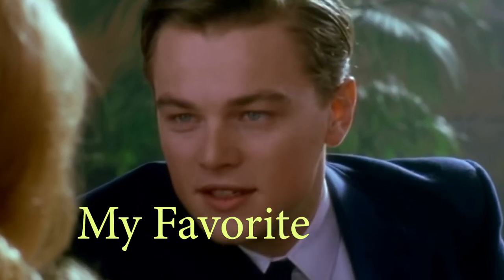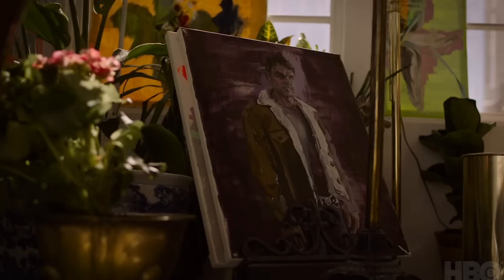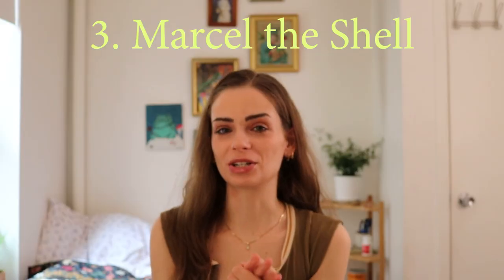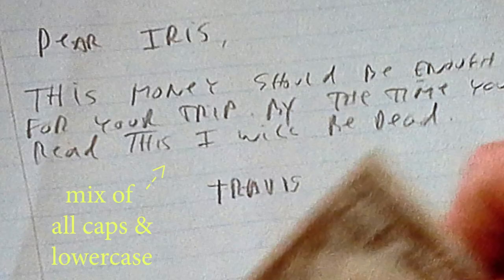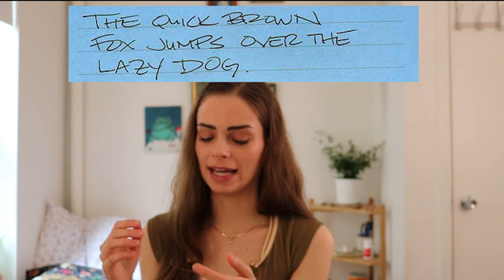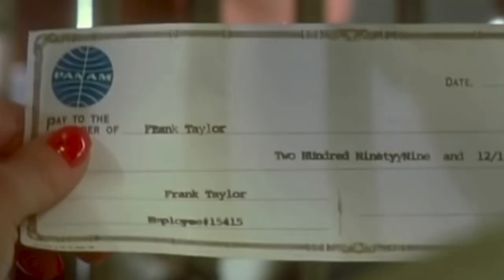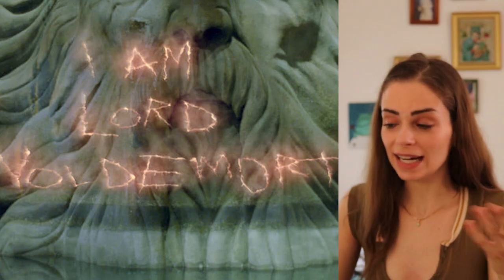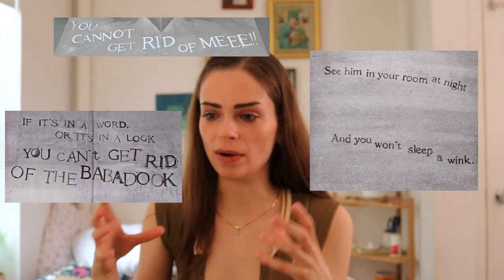BEST uses of Handwriting in TV & Film Storytelling (forgeries, drawings and typography too)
TW: mention of s*icide

These are my current favorite moments where handwriting or a graphic form or typography or forged documents were used to tell the story in film and television :) let me know if you have any tv shows or movies that you think of when it comes to handwriting ❤️

DO NOT SEND YOUR HANDWRITING HERE I WON'T LOOK AT IT NO EXCEPTIONS.